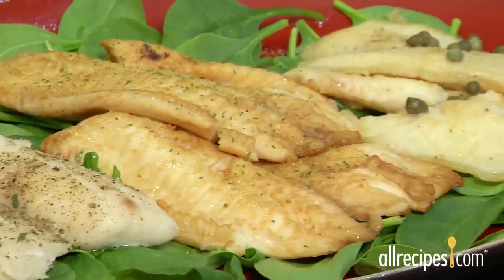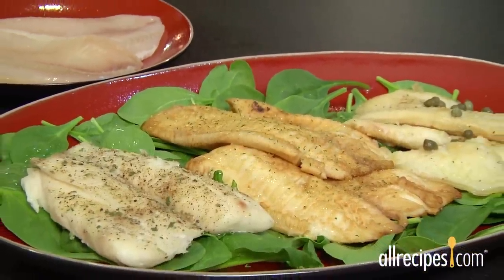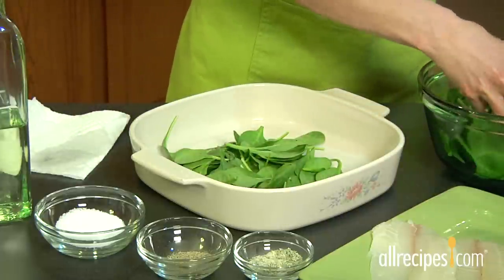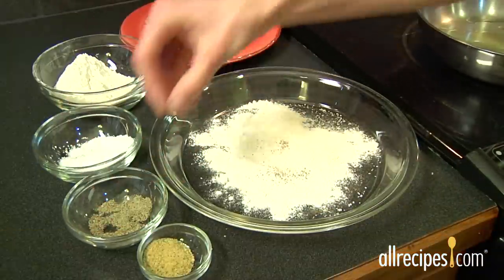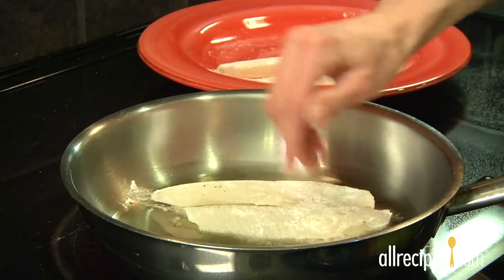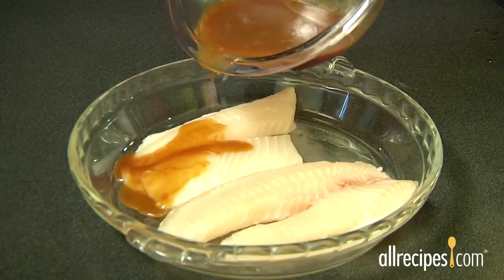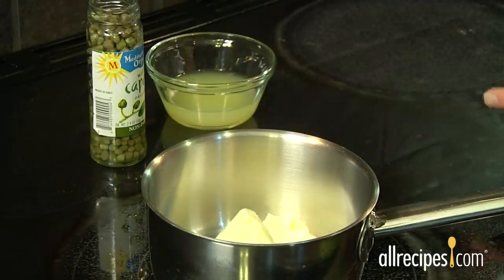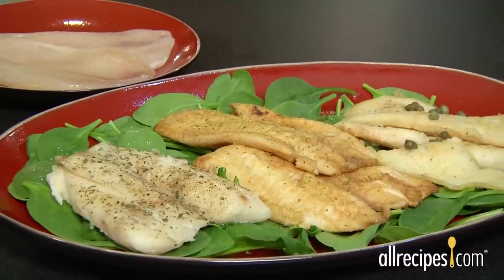How to Cook Tilapia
Find out how to cook this mild, versatile, and inexpensive white fish.

Tilapia is a versatile, mild tasting fish that's an inexpensive and plentiful alternative to other white fish like cod. In this video, you'll learn how to cook tilapia. An excellent source of protein, farm-raised tilapia is low fat with a sweet and delicate texture that lends itself to being cooked in a variety of ways. You can bake, broil, poach, fry, and grill tilapia. Plus, because tilapia has a neutral flavor, it welcomes the flavors of marinades, wine or stock-based sauces, and dressings. If you're looking for healthy and easy fish recipes, tilapia is a terrific choice for baking, poaching, grilling and other healthful preparations.